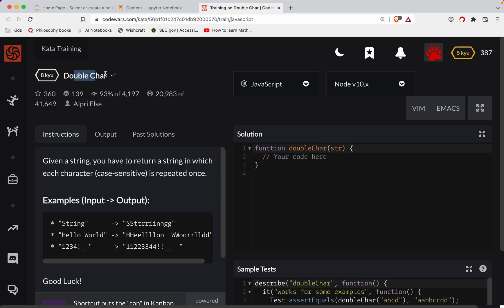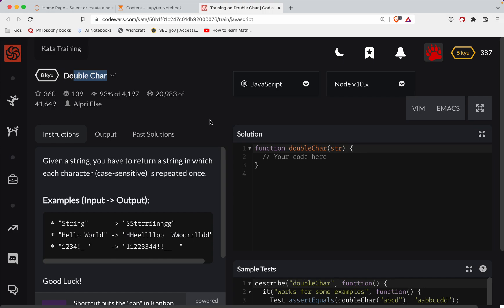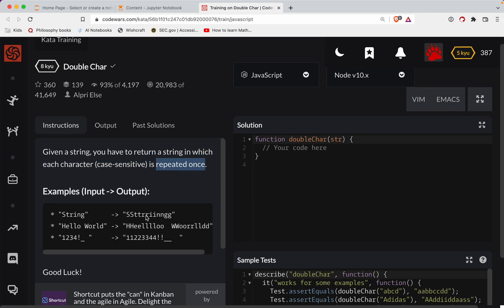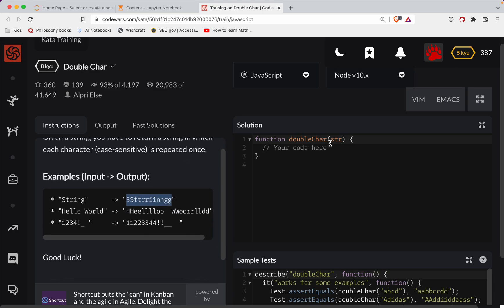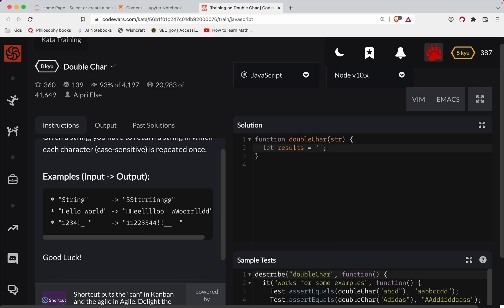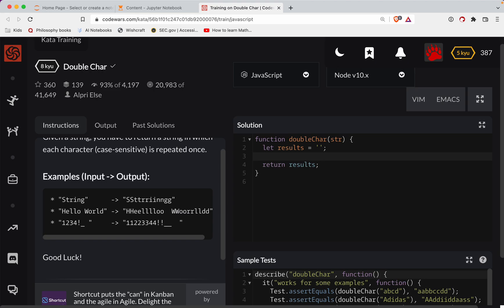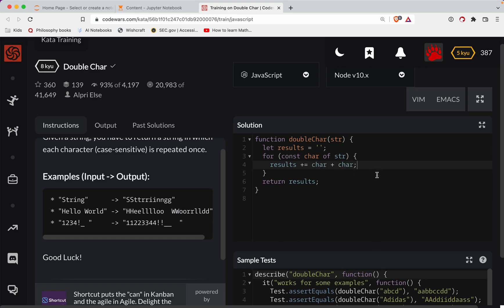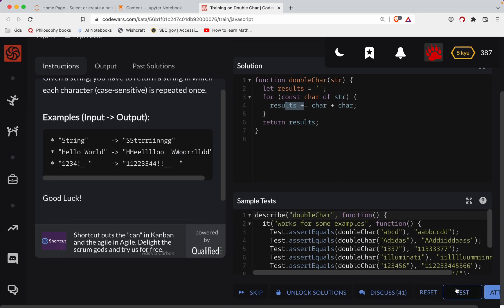Codewars - Javascript - Double Char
Code along with me as we solve 'Double Char', a Level 8 kyu javascript codewars challenge. Here's a link to the challenge